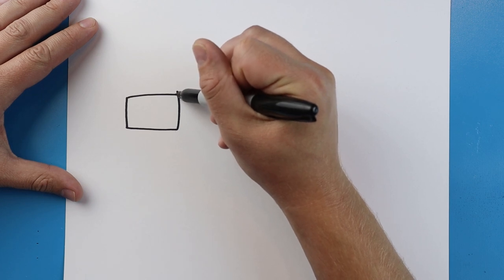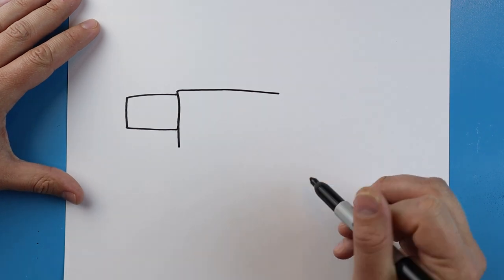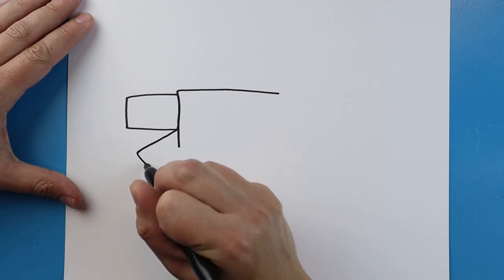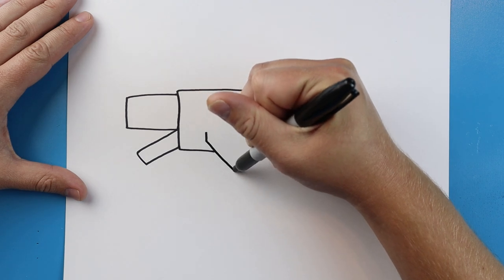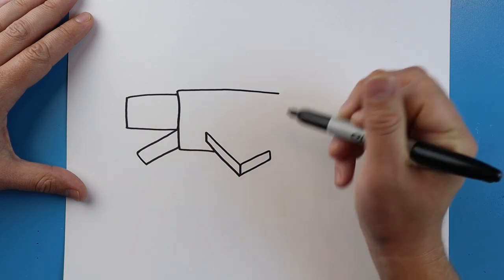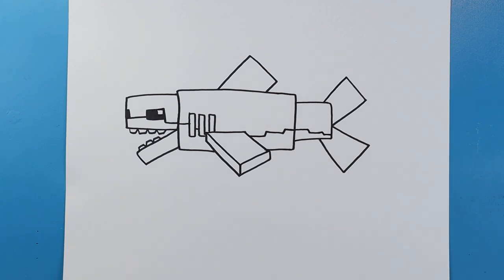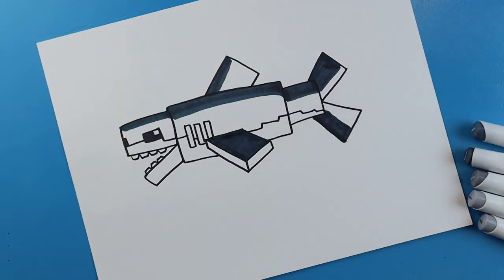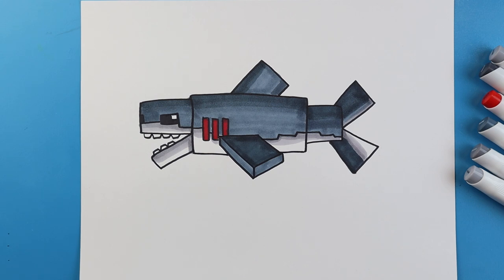How to Draw a MINECRAFT SHARK!!!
Step by step video on how to draw a MINECRAFT SHARK!!!